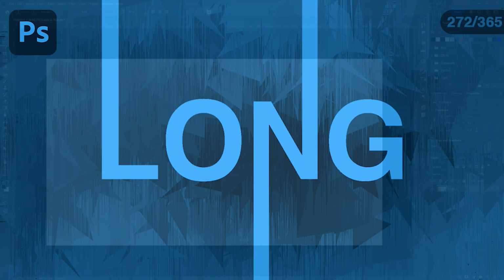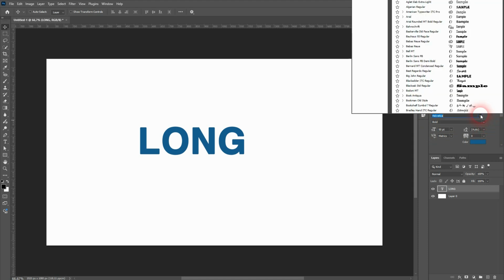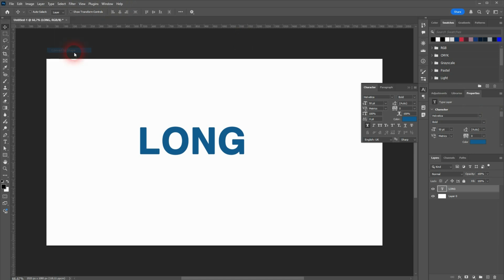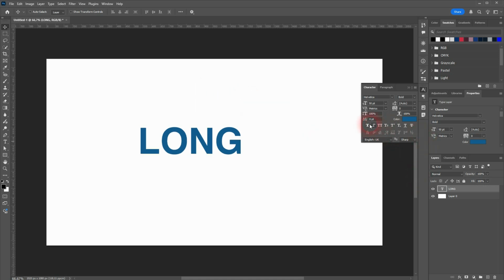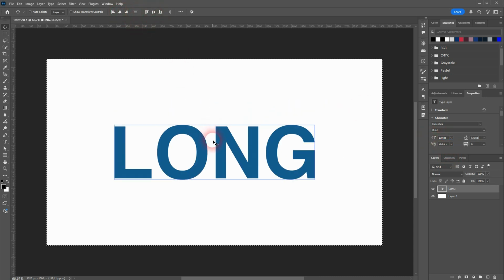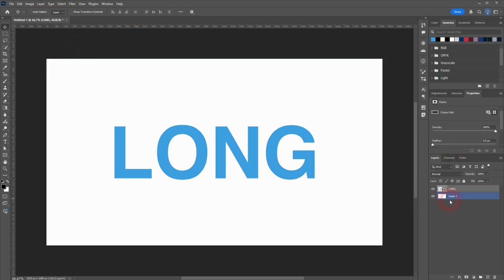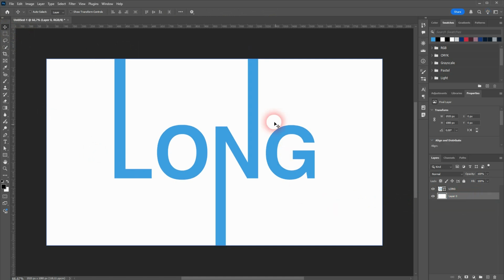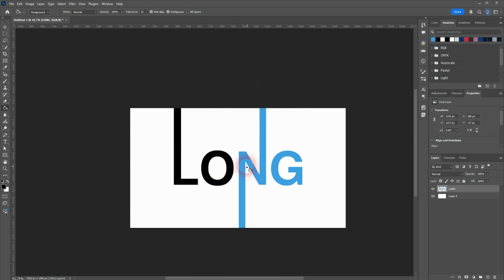How to Convert Text Into a Shape in Photoshop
Learning Photoshop in 365 Days - Day 272: In this tutorial I'll show you how to convert text into a shape in Adobe Photoshop.